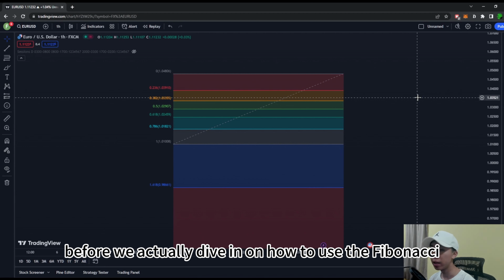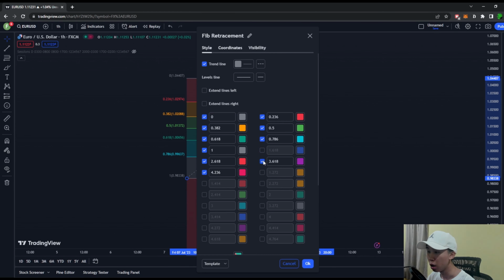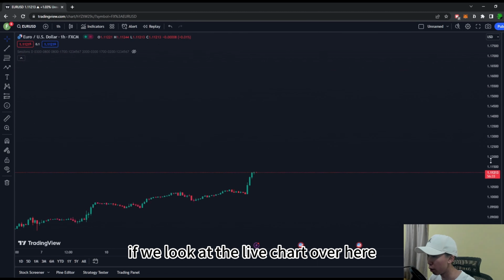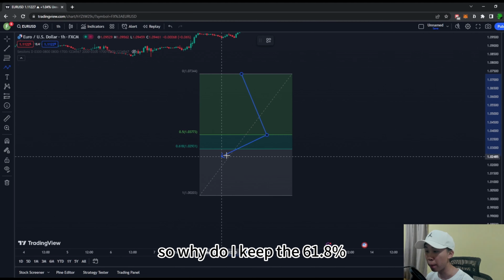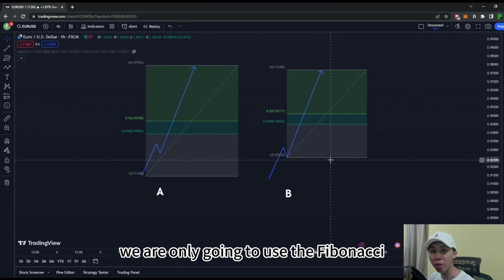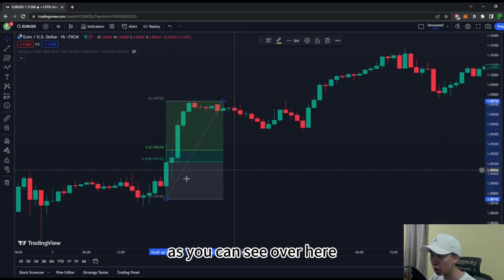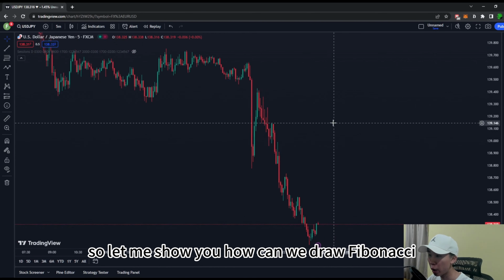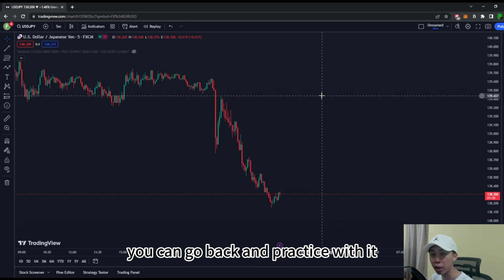How To Trade Fibonacci Strategy *Beginner's Best Guide*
In this video, I'll introduce you to the Fibonacci tool and show you how to use it to measure retracement and identify potential entry opportunities. We'll cover the different settings for Fibonacci and go over the most commonly used Fibonacci levels. Plus, we'll provide real-life sales examples and show you how to apply Fibonacci in your trading strategy. Don't miss out on this essential tool for any trader - watch our beginner's guide to the Fibonacci strategy now!

timestamps
00:00 Introduction of Fibonacci
02:28 The way to use Fibonacci
04:46 Settings for Fibonacci
06:17 Fibonacci levels
10:10 Sells examples
12:31 Application of Fibonacci